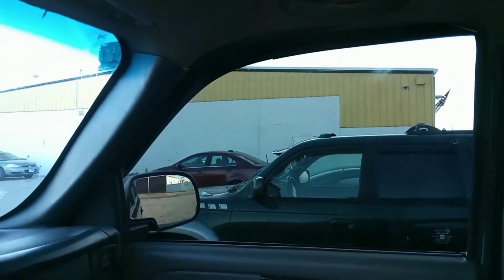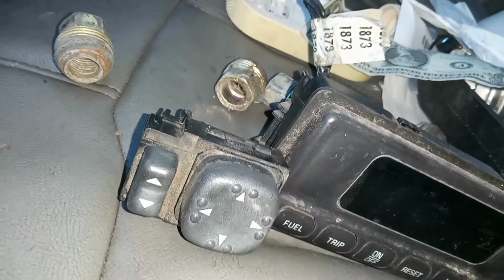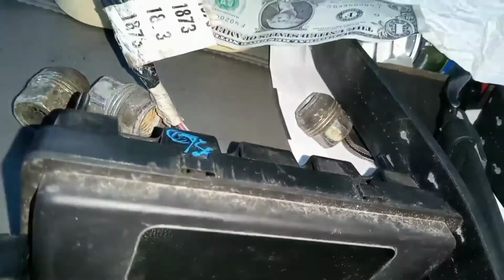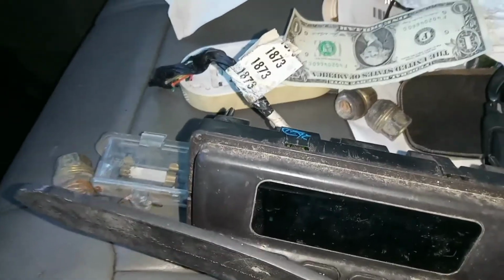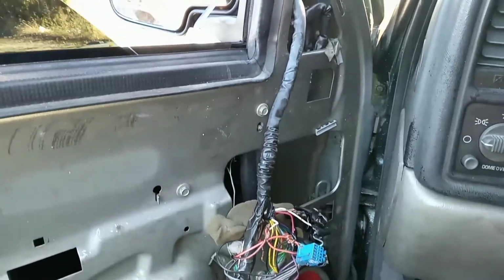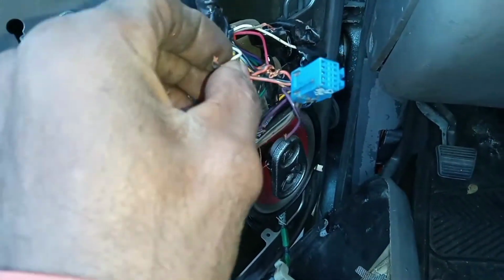2000 gmc yukon folding mirrors conversion puddle light wiring.